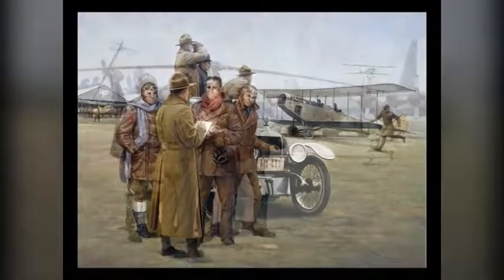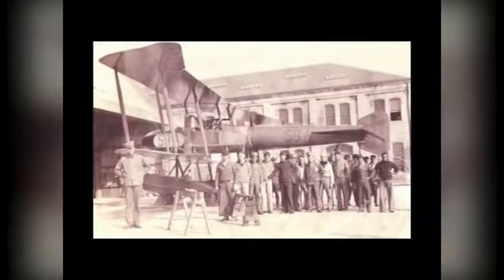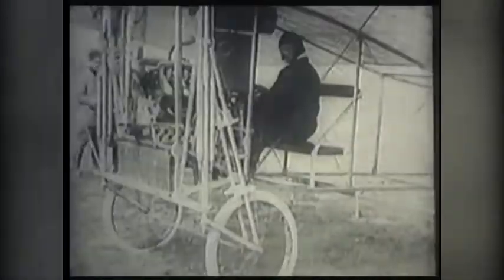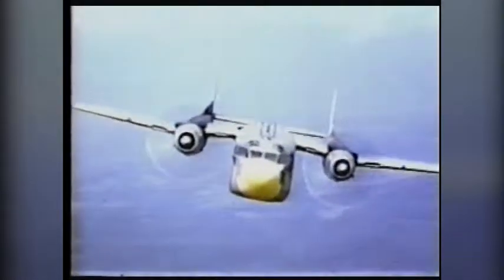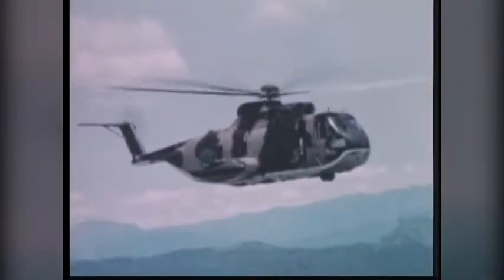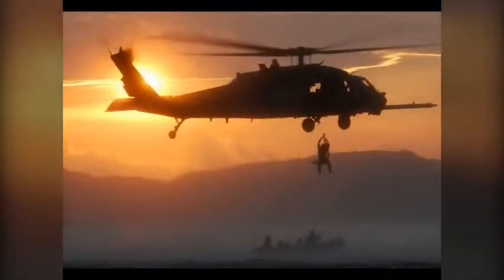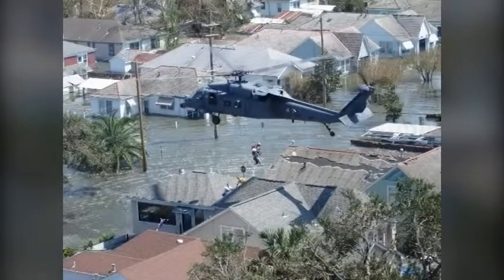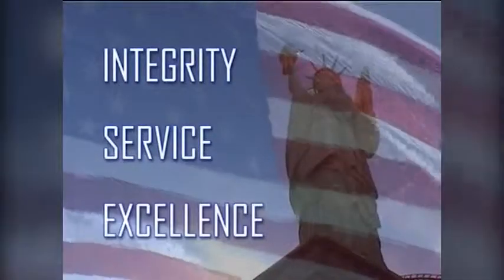100th Anniversary 106th Rescue Wing Video for Cradle of Aviation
The 106th Rescue Wing, based at F.S. Gabreski Air National Guard Base in Westhampton Beach, New York, operates and maintains the HC-130J Combat King II search and rescue aircraft, and the HH-60G Pave Hawk rescue helicopter. The 106th RQW is home to a special warfare squadron with pararescuemen and combat rescue officers, specializing in rescue and recovery, and deploys for domestic and overseas operations.